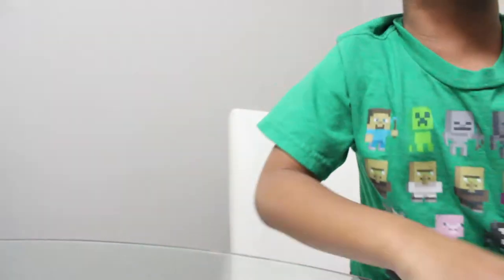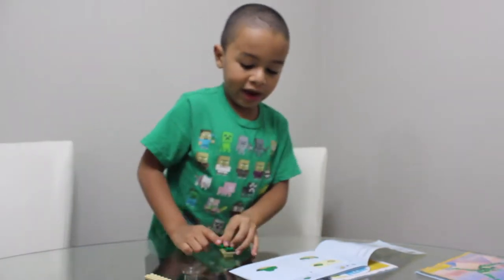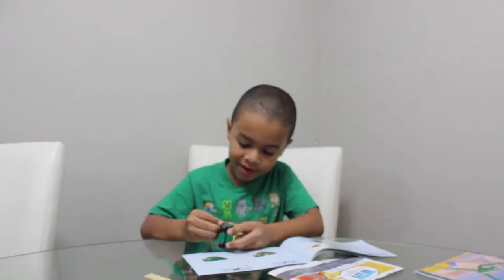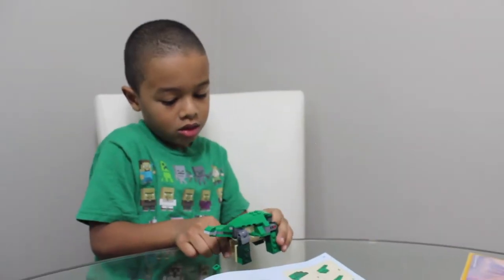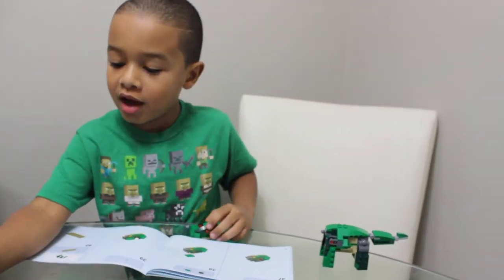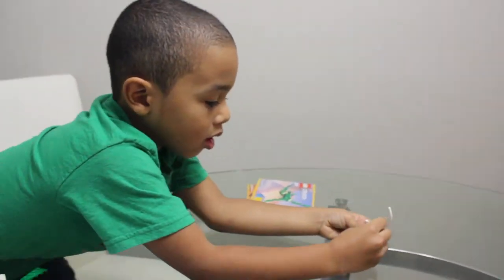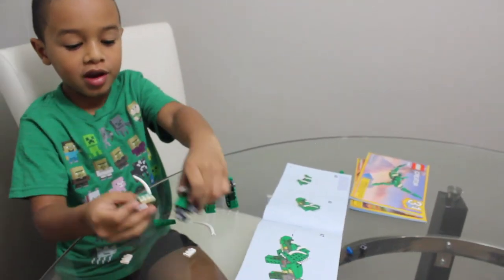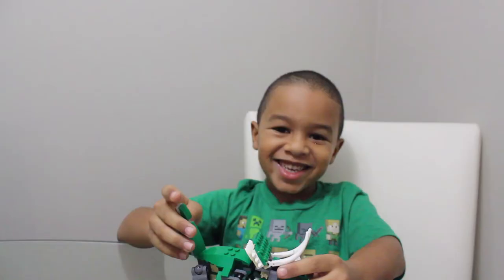LEGO MIGHTY DINOSAURS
Aeden aka Kid Gamer unboxes and builds 1 OF 3 LEGO MIGHTY DINOSAURS. Make sure to leave a "LIKE" and a comment if you enjoyed the vid! :D

SHOT WITH
Canon rebel 3TI